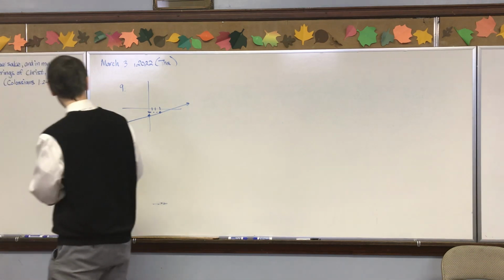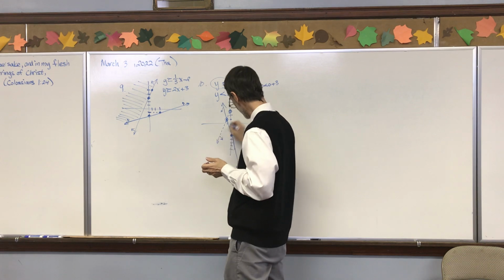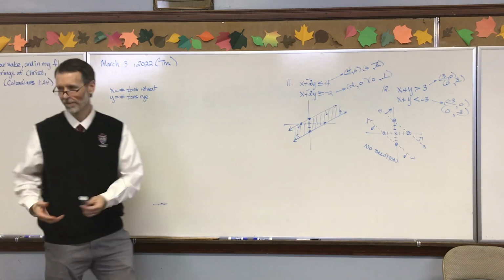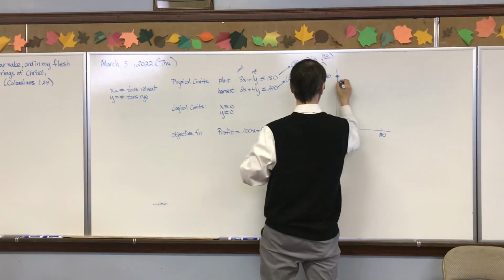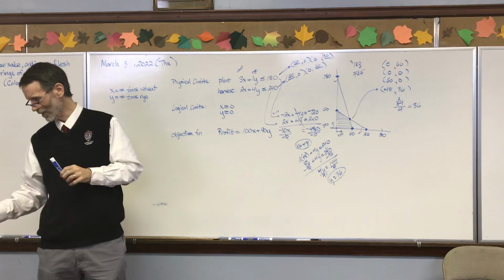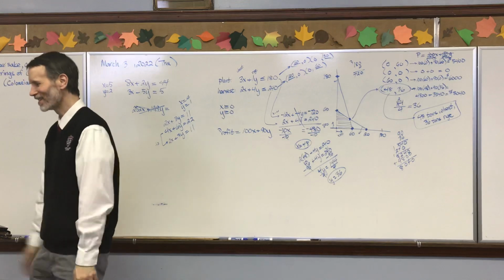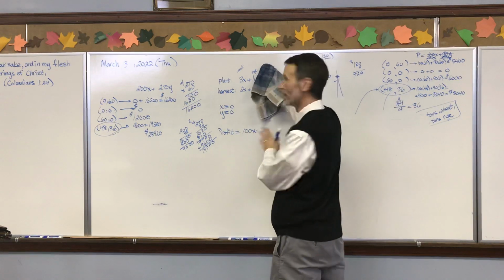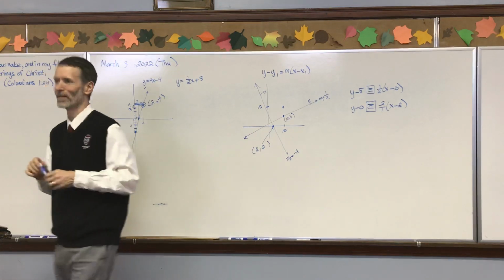9th Grade Alg1, 2022-03-07 (CH7 Review)